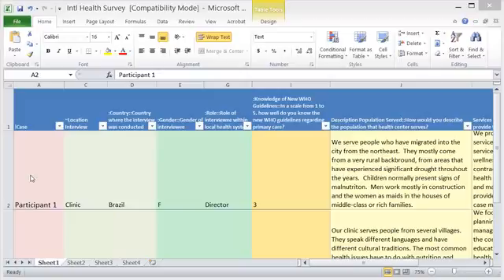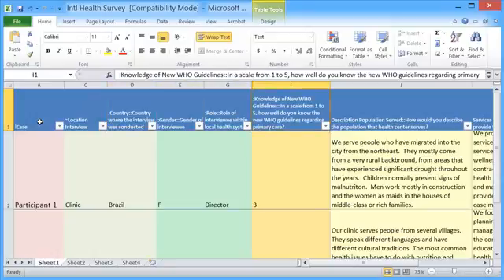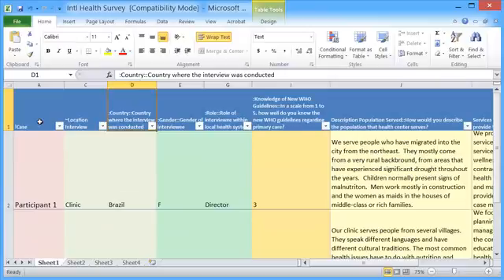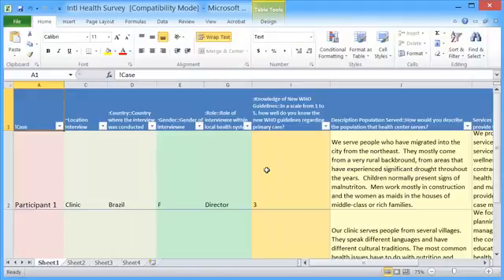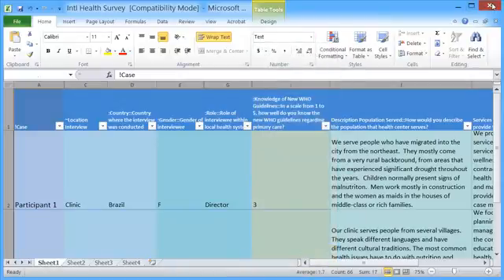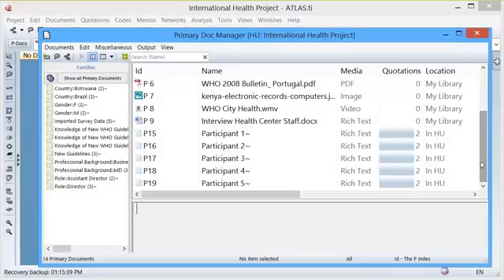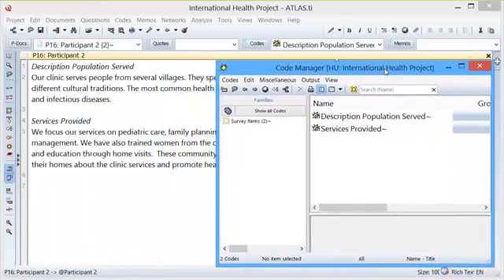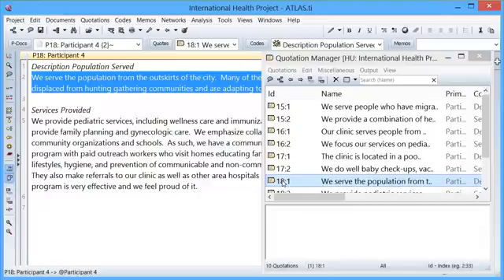Tutorial 07 Importing surveys YouTube